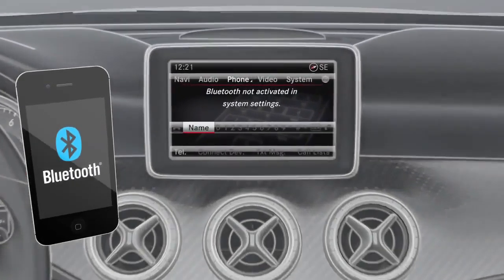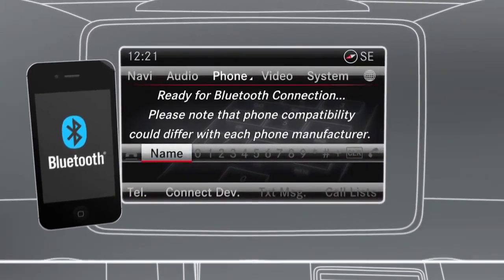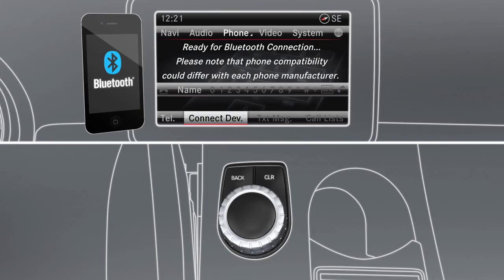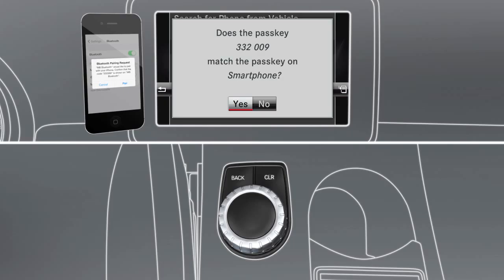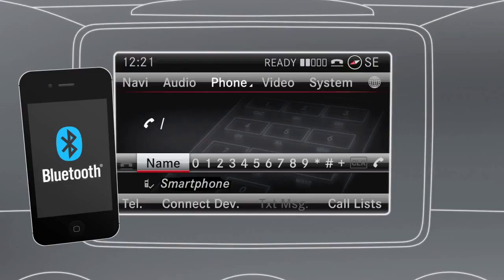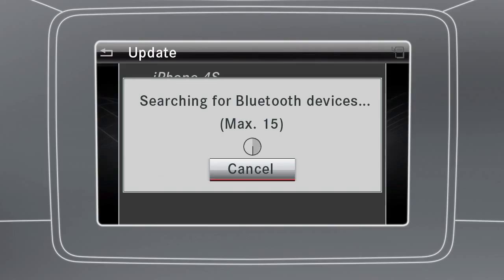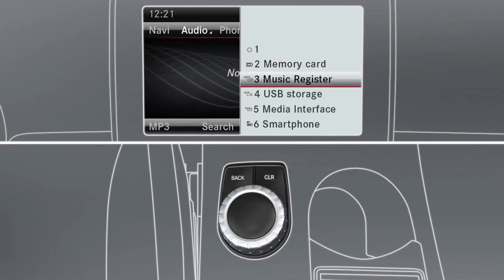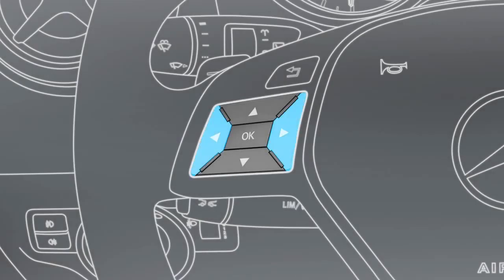CLA Class Bluetooth Mercedes Benz USA Owners Support